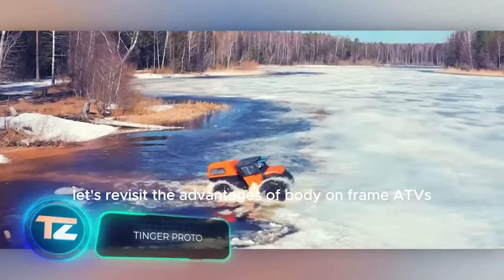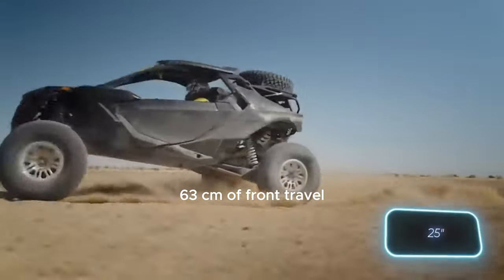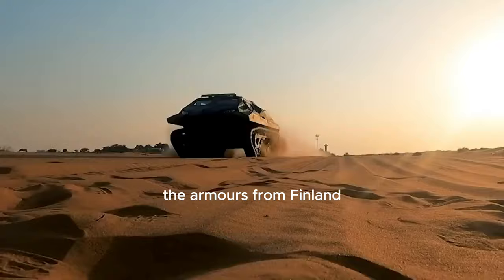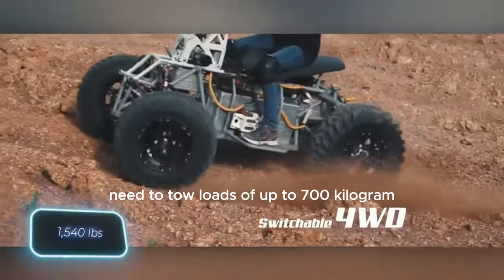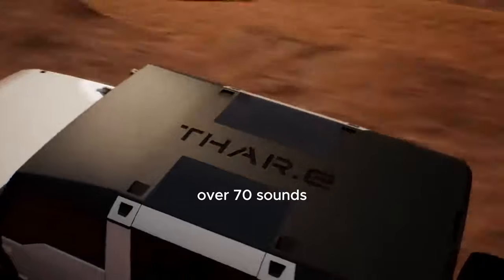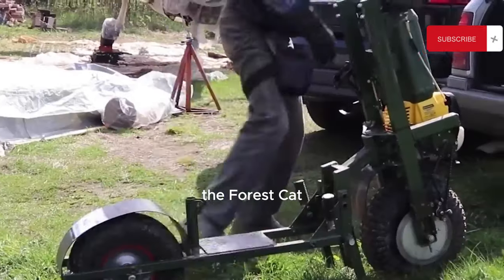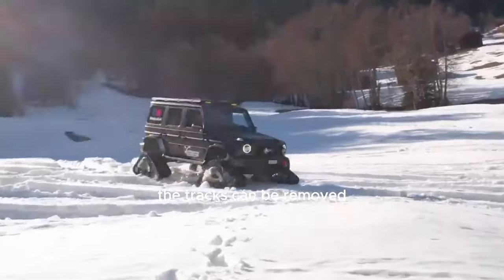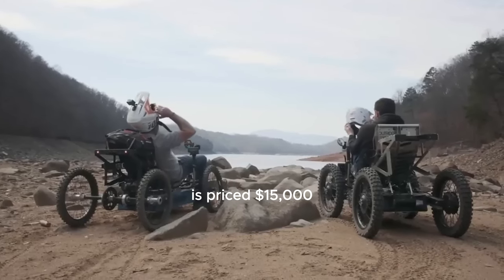16 Awesome CARS You’ll Want To Have ▶▶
30 AMAZING NEXT LEVEL CAR GADGETS on Amazon You Need to See in 2024 // 35 Awesome CAR Gadgets on Amazon You’ll Want To Have // 40 Must-Have Car Gadgets On Amazon For 2023 | Give Quality To Your Car .